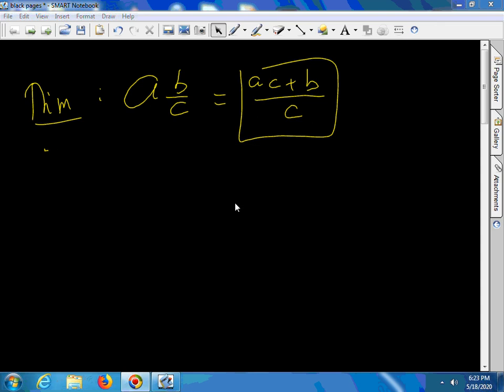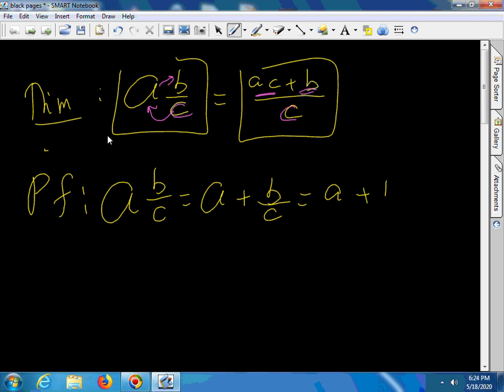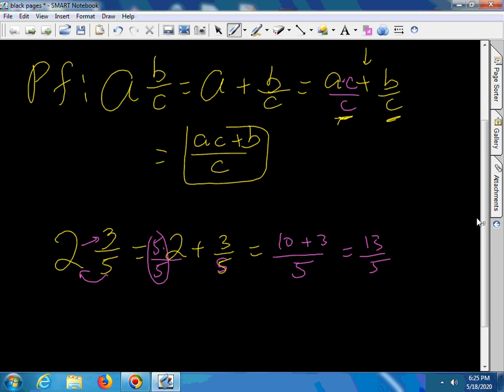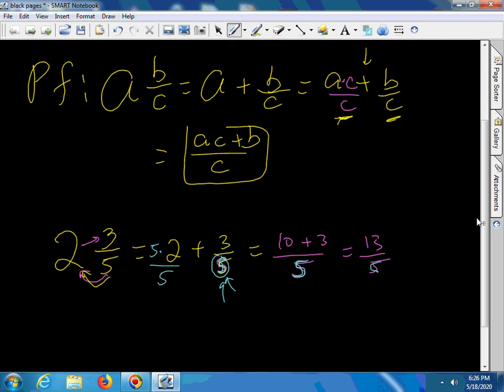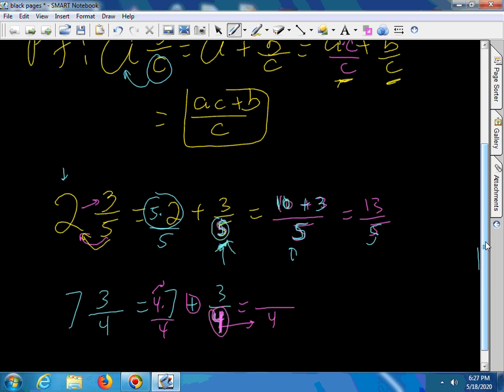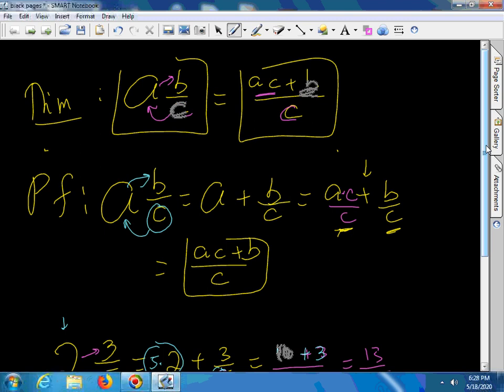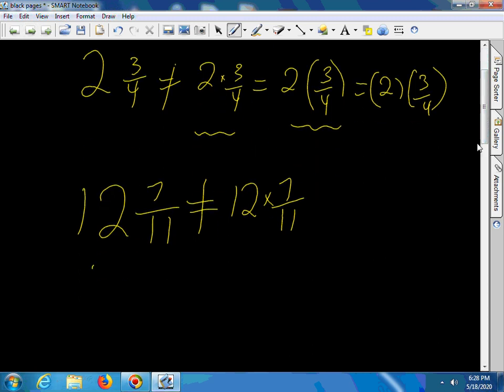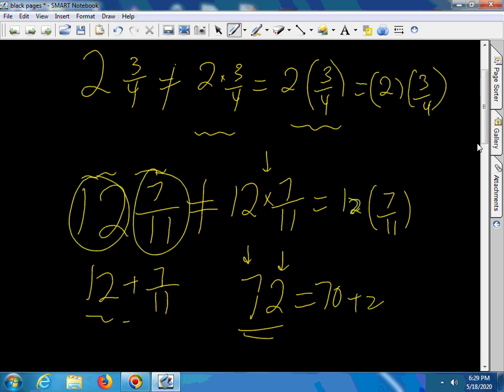Proof of How to Convert a Mixed Number to an Improper Fraction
In this video we show why the classic rule to convert a mixed number to a fraction works. Watch and Learn!